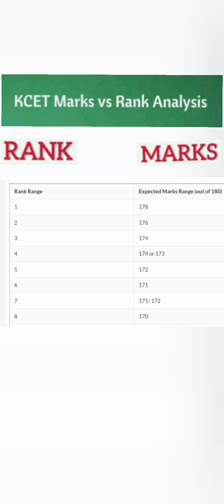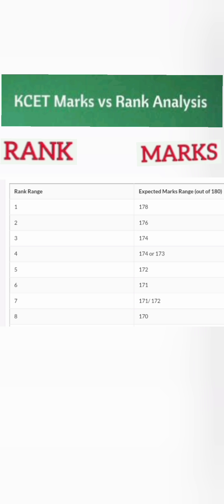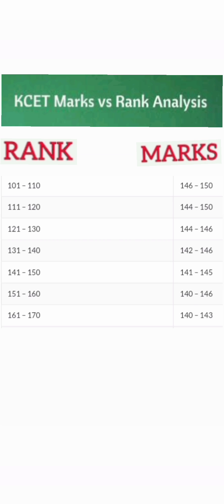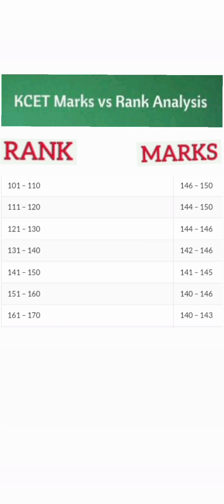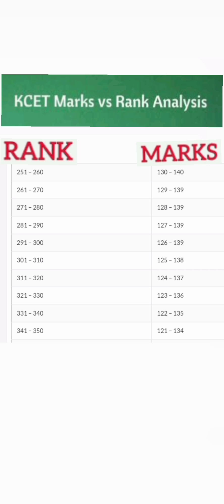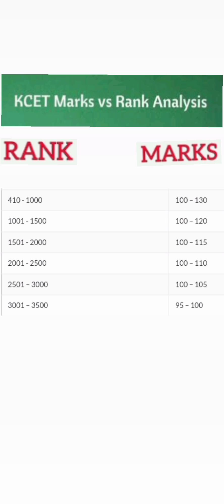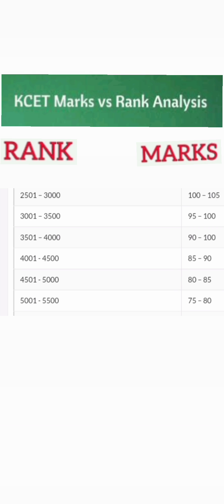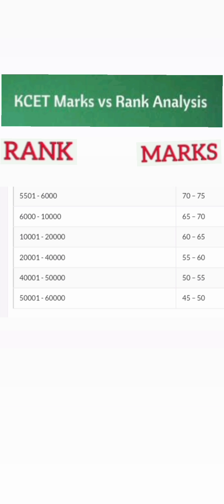KCET 2024|KCET Marks vs Rank 2024|KCET rank predictor 2024|CET cutoff|UGCET